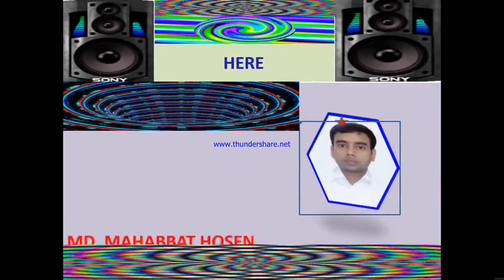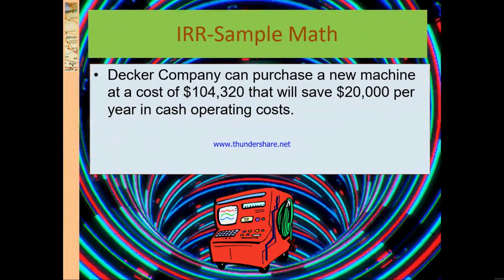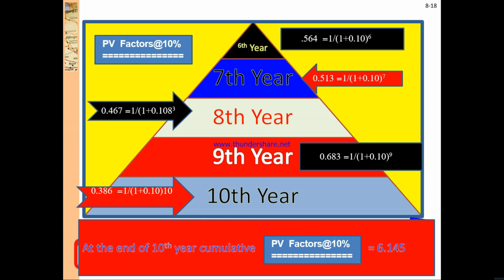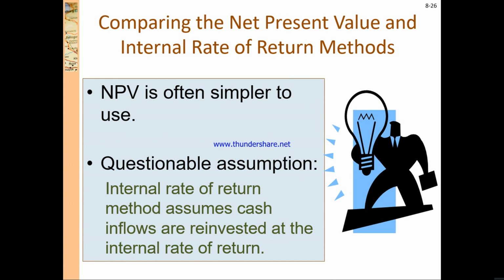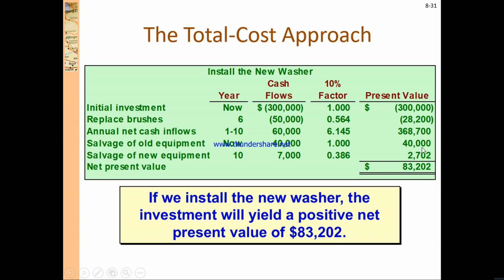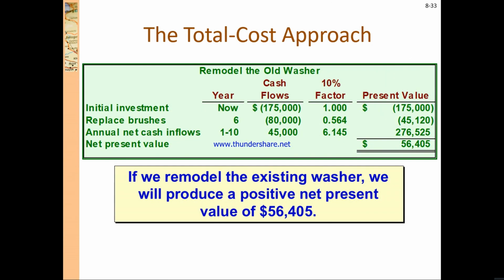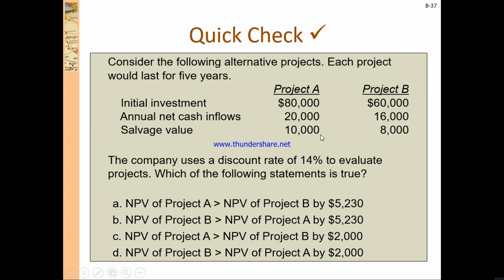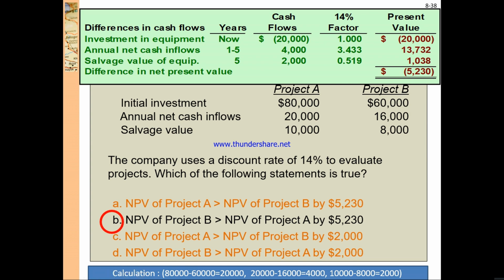Evaluate the acceptability of an investment project using the internal rate of return method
{Sub: Financial Management (Compulsory in English),Topic: Evaluate the acceptability of an investment project using the internal rate of return method, For 3rd Year, BBA Hon’s (Major in Accounting)}